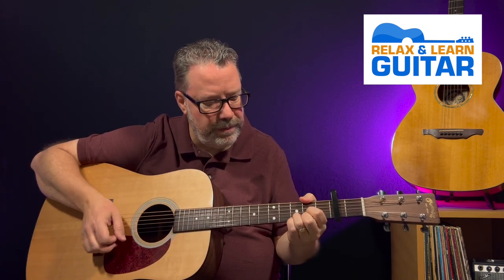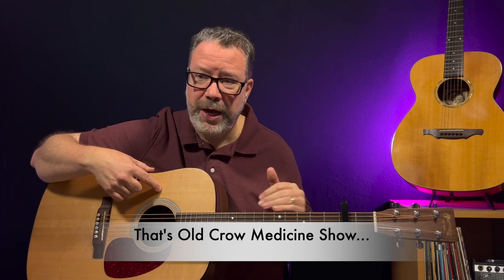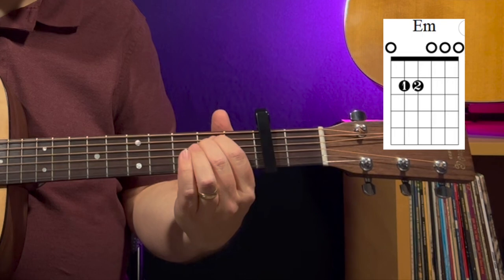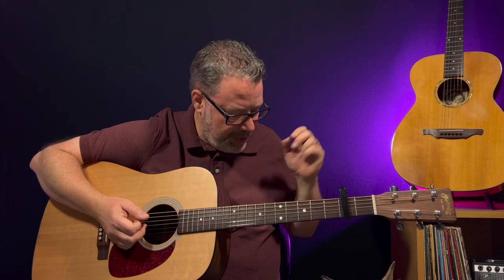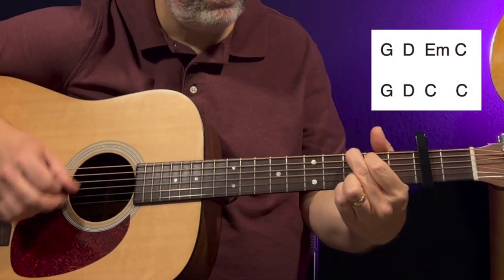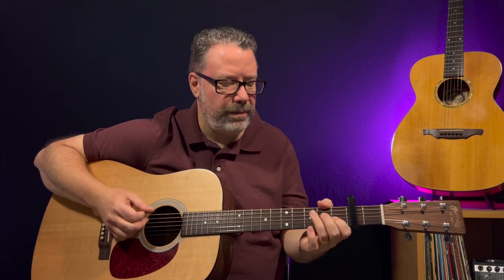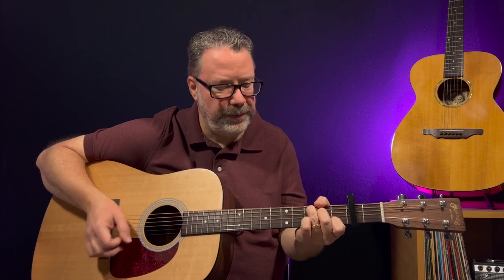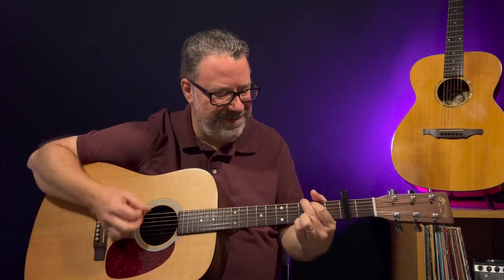How To Play Wagon Wheel - Darius Rucker Guitar Lesson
This fun and easy song is a must learn for any guitarist - Darius Rucker version of Wagon Wheel Beginner Guitar lesson

00:00 Intro
00:54 Guitar Chord for Wagon Wheel
02:08 Strum Pattern for Wagon Wheel
04:04 Chord Progression for Wagon Wheel
05:20 Play Through